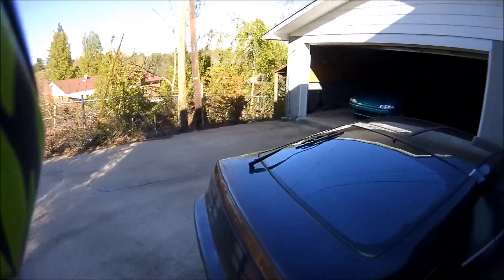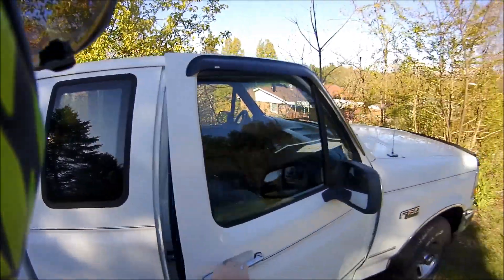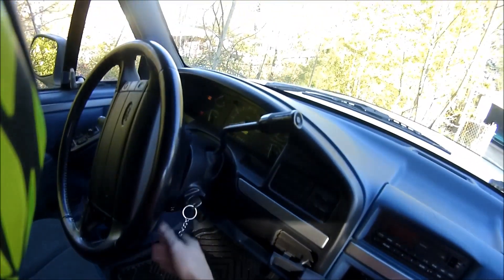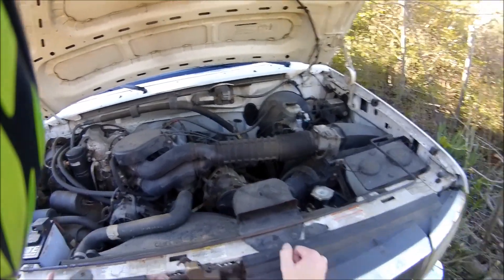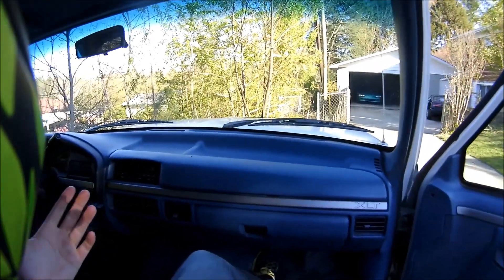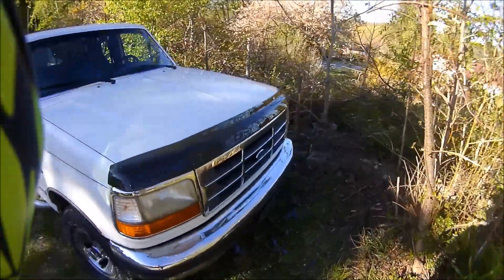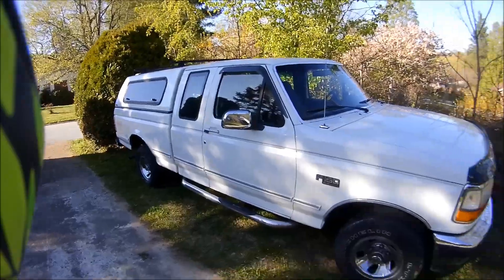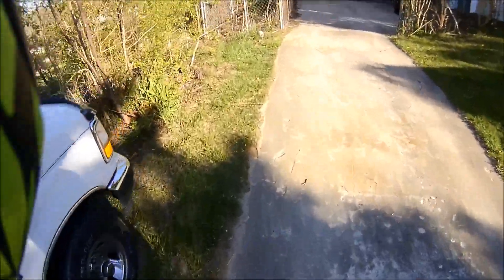New Project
Picked up a new project, let me know what you guys think!